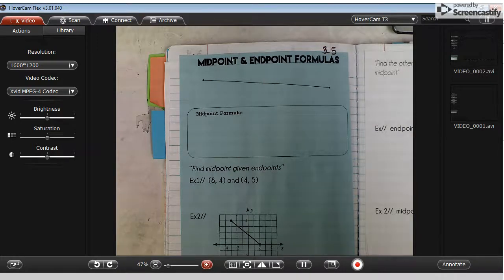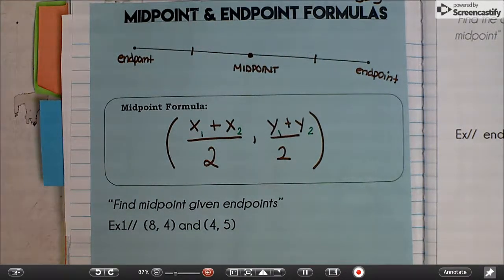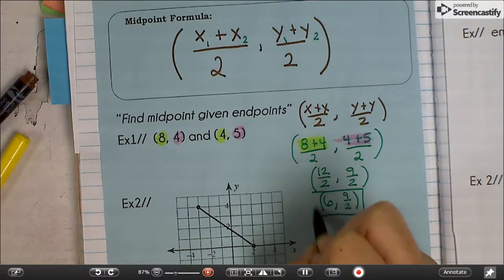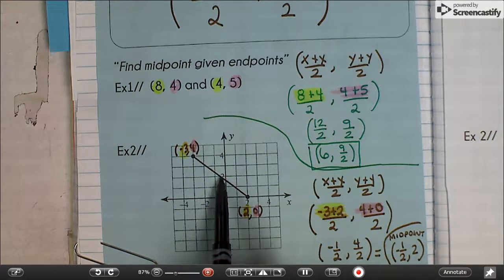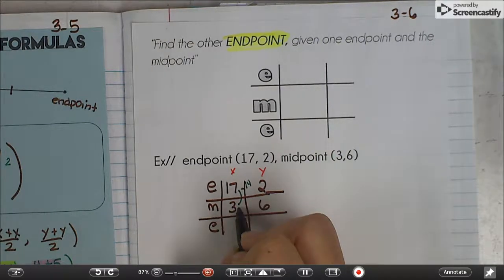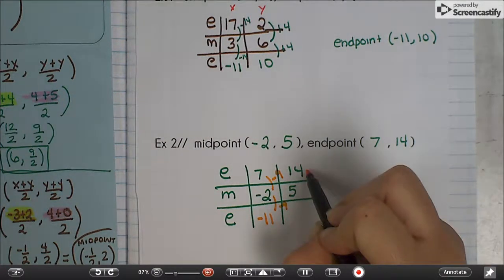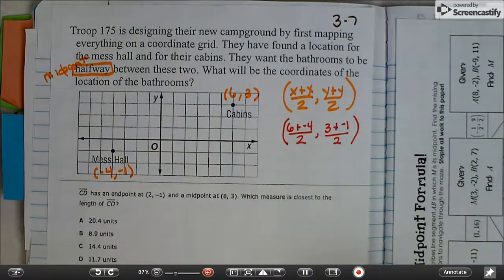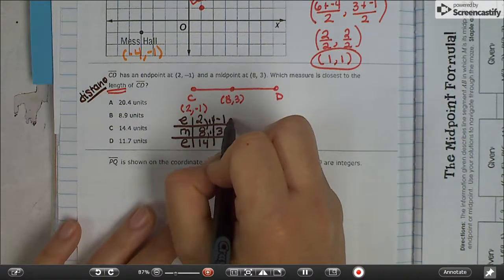Midpoint and Endpoint 1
Math Laine
Geometry
Using Midpoint Formula